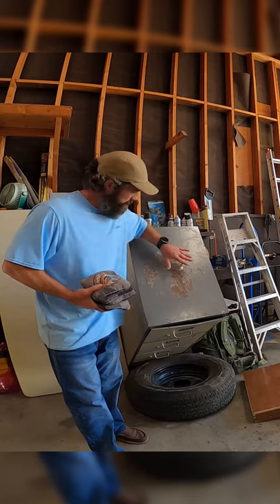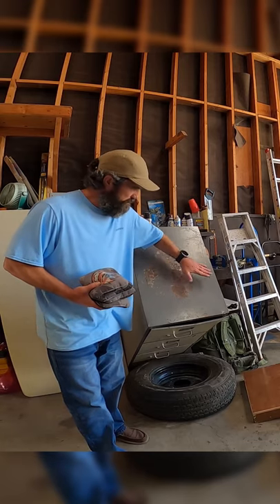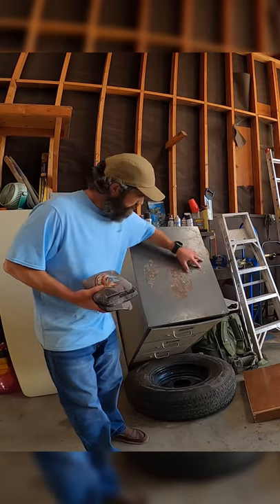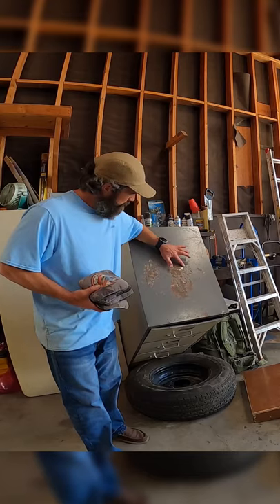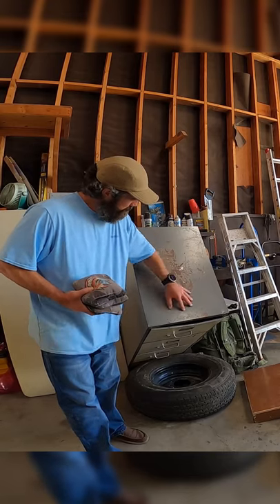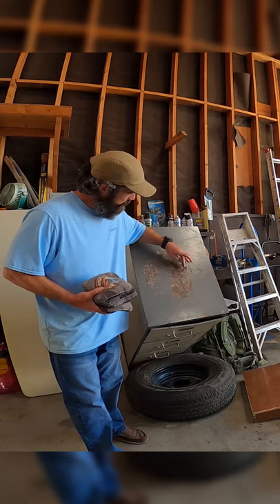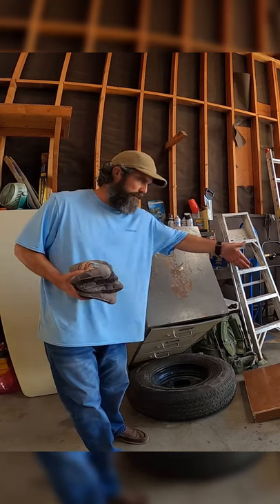Cornhole Bouncing Trickshot Guide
A quick guide on how to do the bouncing cornhole shot!

If you enjoy these trick shots, please share it with someone else who loves to play!

Comment if you have any new cornhole trickshot ideas or challenges!

My shots have been featured on Sports Illustrated, ESPN, Yahoo, and more!
I have enjoyed competing in local cornhole competitions and local cornhole tournaments.ACLcornhole!

More videos are available on Tik Tok, Instagram, and Facebook!